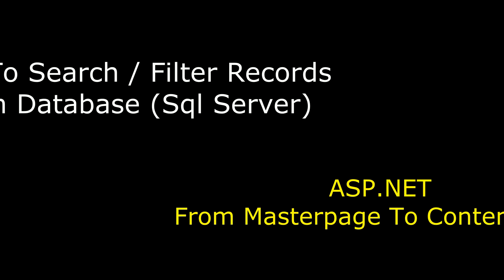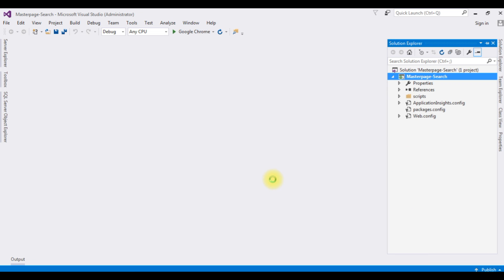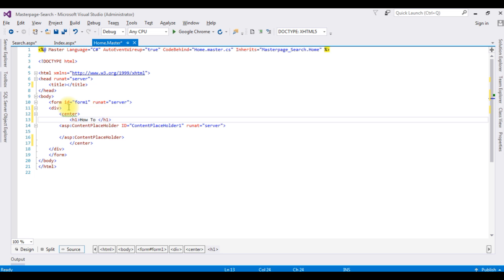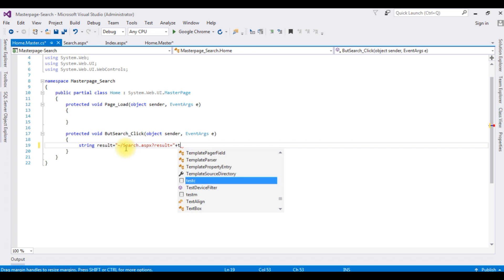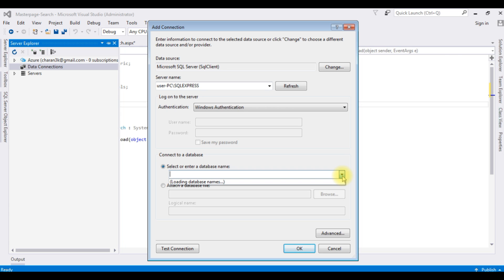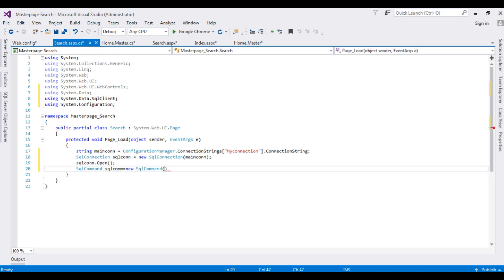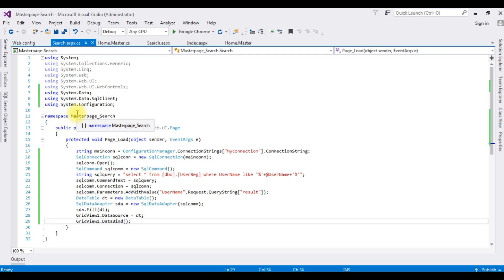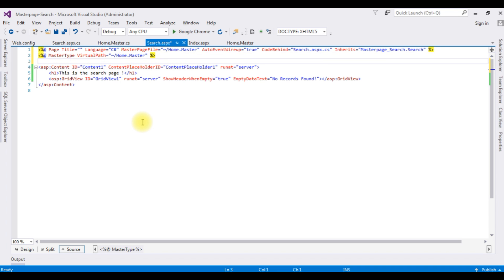how to search filter data in asp net master page content page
search or filter the data from the database using asp.net masterpage and display records in a gridview on content page